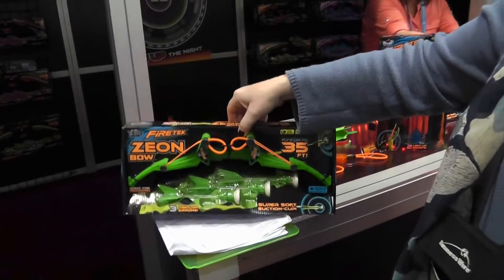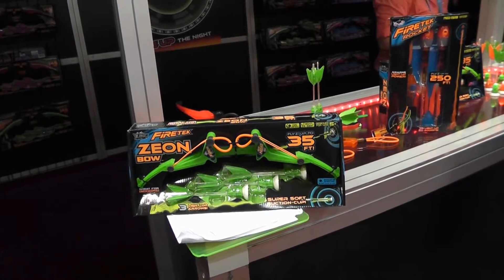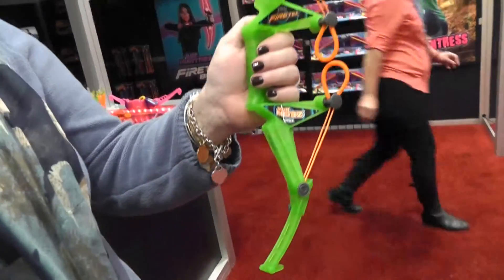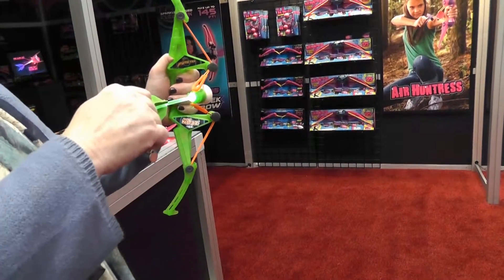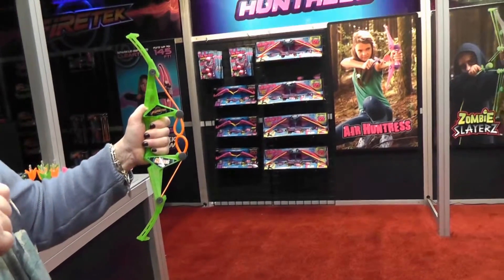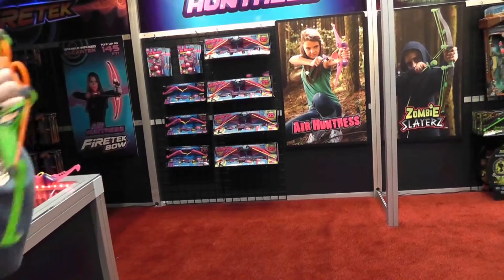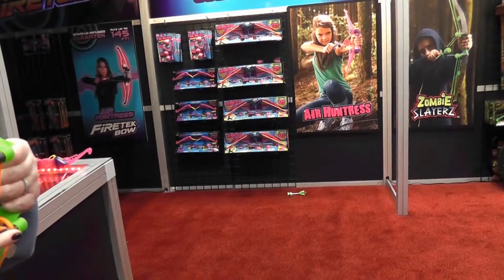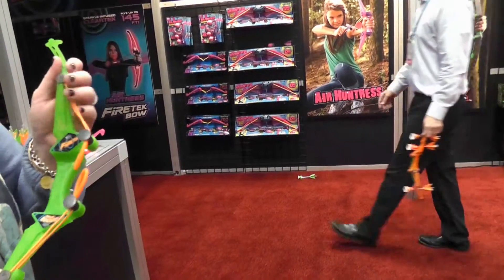FireTek Zeon Bow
FireTek Zeon Bow as filmed by BSCKids at Toy Fair.  The FireTek series by Zing is awesome!